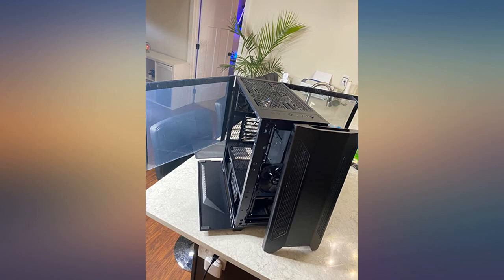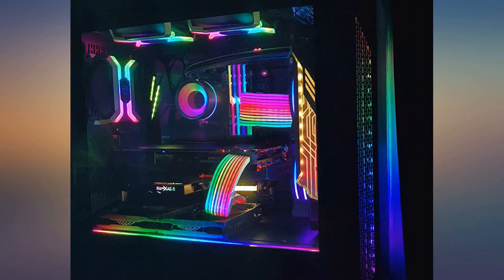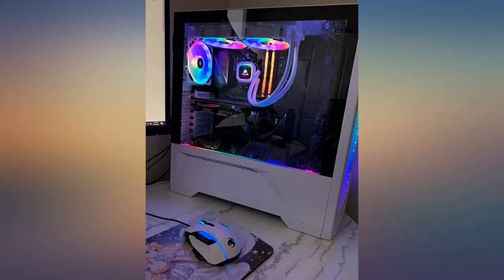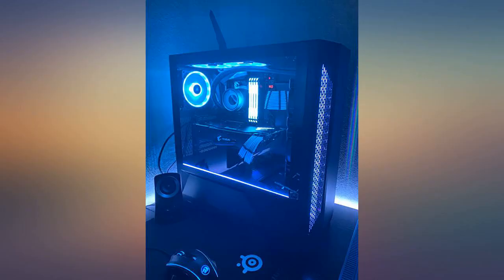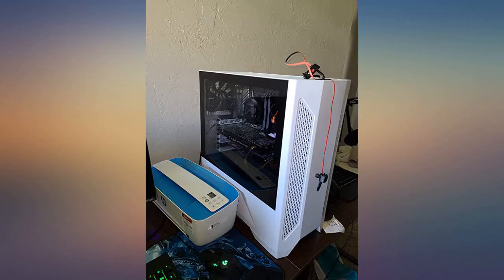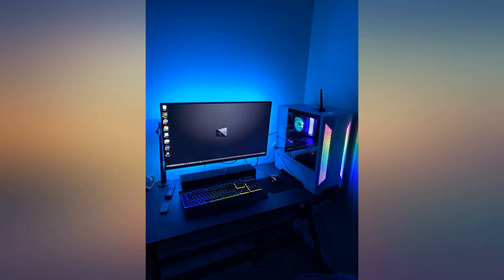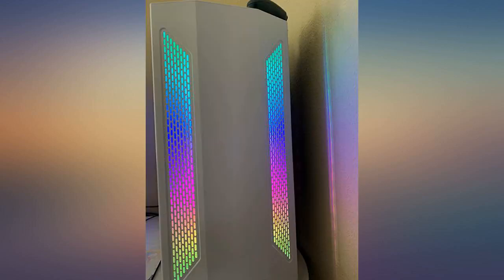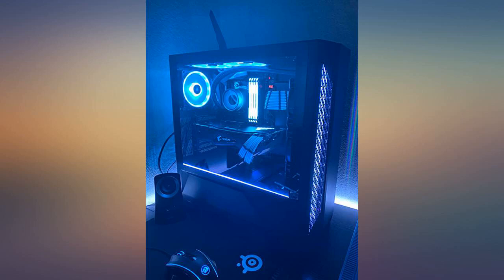LIAN LI LANCOOL 2 BLACK Tempered Glass ATX Case -Black Color -LANCOOL II -X review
Main Features:
by entering your model number.. Front (multi-way fan/radiator bracket): 1 x 360/280/240mm. Clean interior design. Cable management 2. 0 (cable door covers). smart space utilization for ultimate flexibility. Upgradable - USB 3. 1 Type C, HDD hot swap. 4 Way open for easy access to the components. Material: 0. 8mm SGCC (Exterior, MB tray, and most of the interior) 4. 0mm tempered glass (both sides). 3 X 120mm fan included